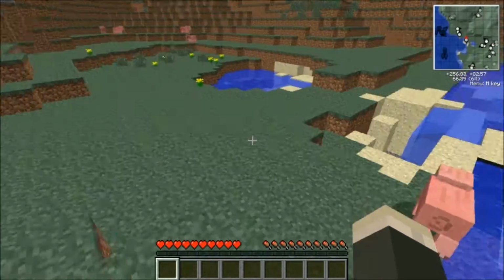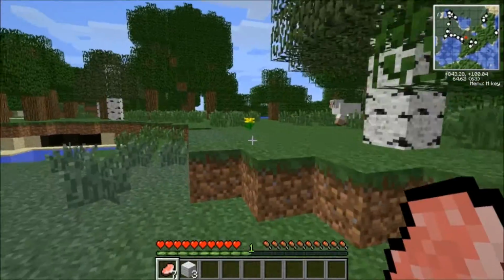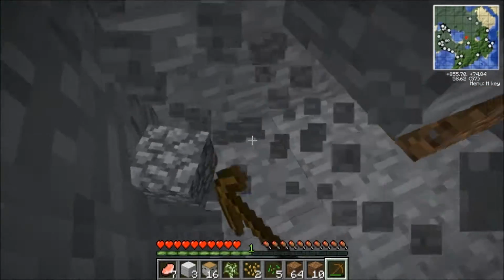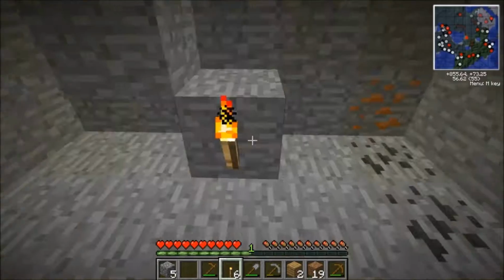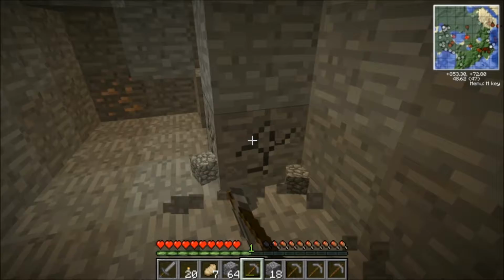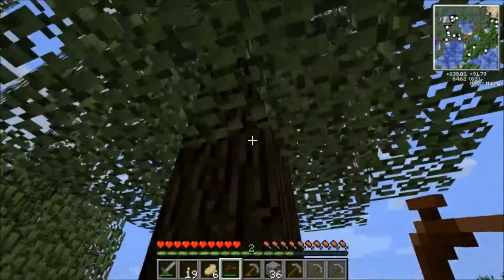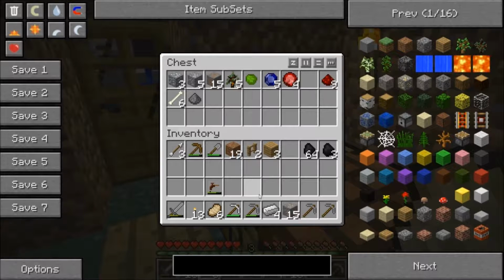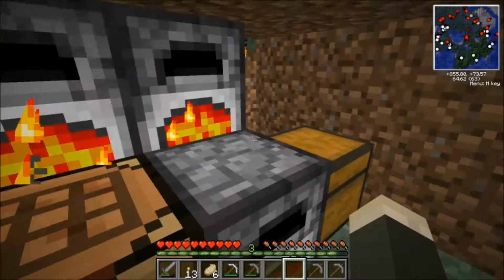Minecraft Modded Server Tutorial - Part 1 - The Macerator